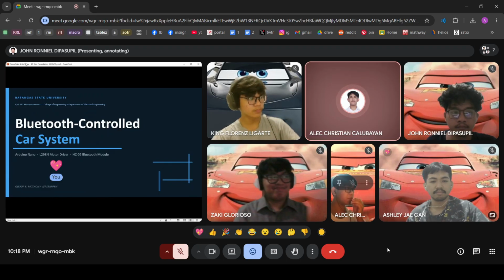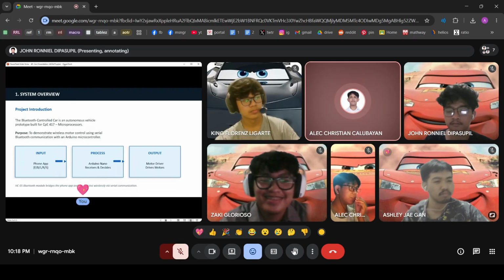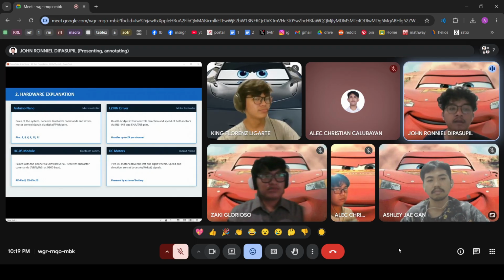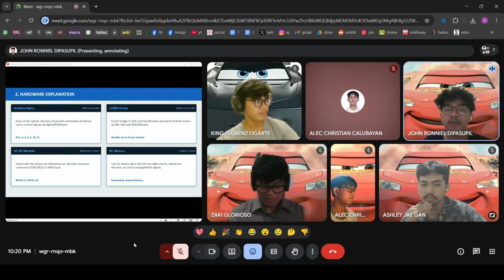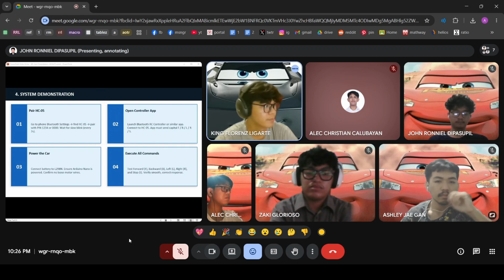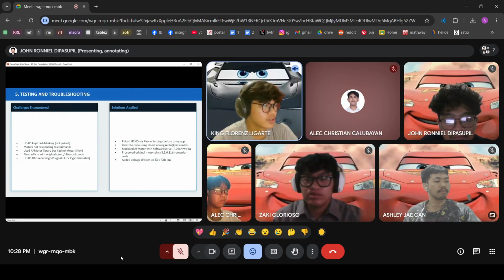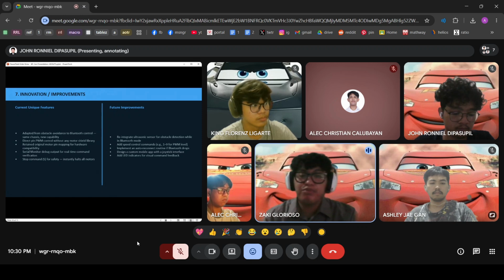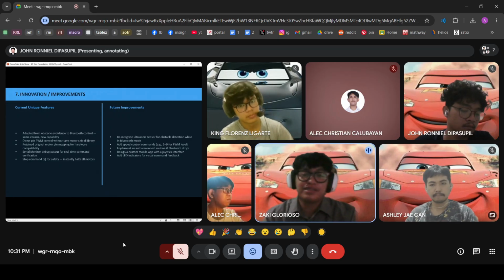GROUP 5 - Bluetooth-controlled car presentation